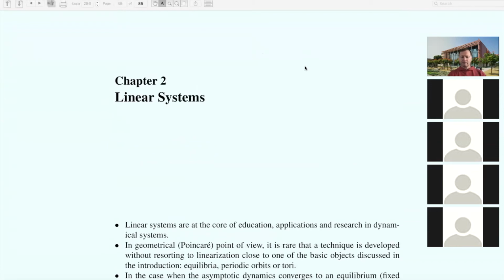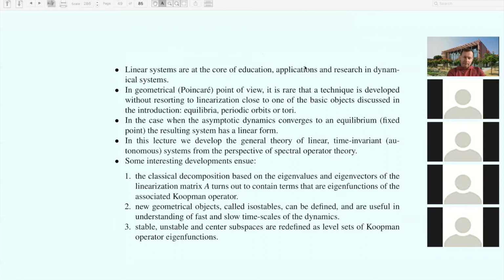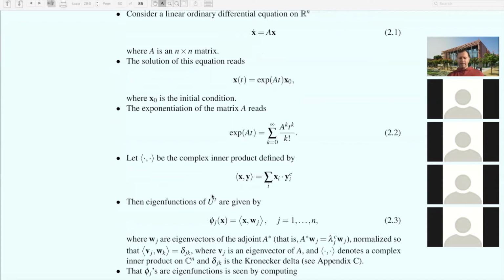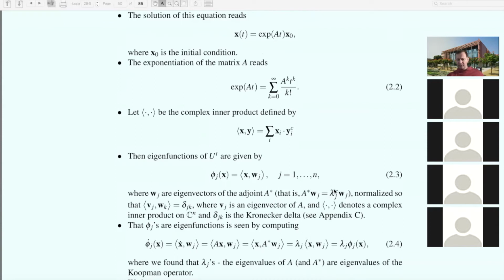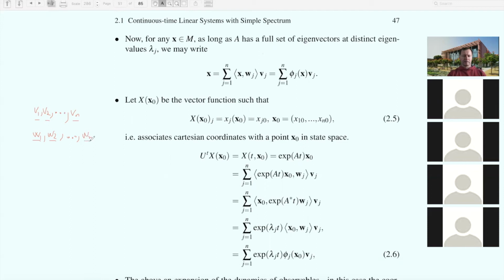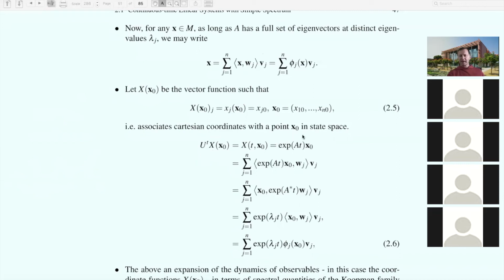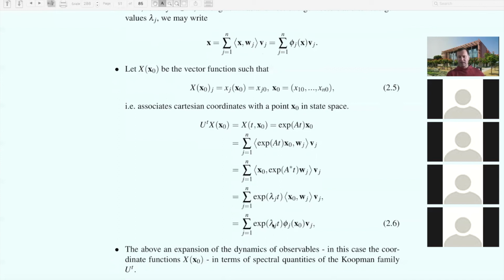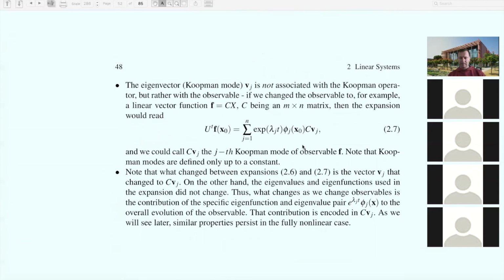Lecture5 : Linear Systems 1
Analysis of linear systems in terms of Koopman operator theory. Development of spectral expansion. Introduction of the concept of Koopman spectral triple - eigenvalues, eigenfunctions and modes.